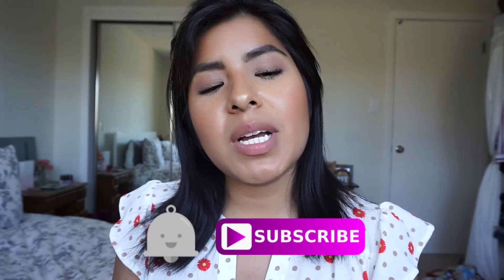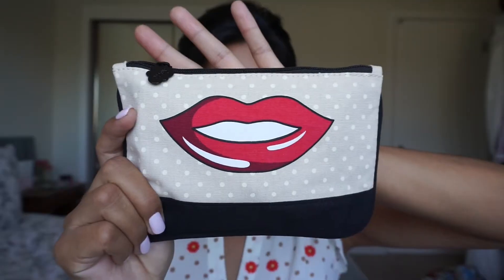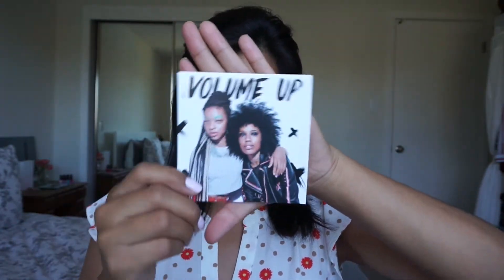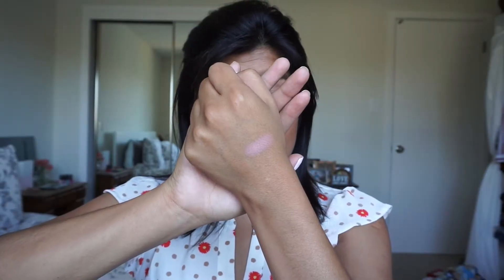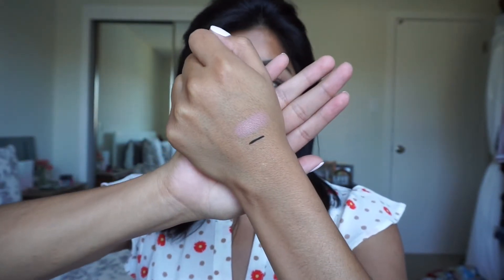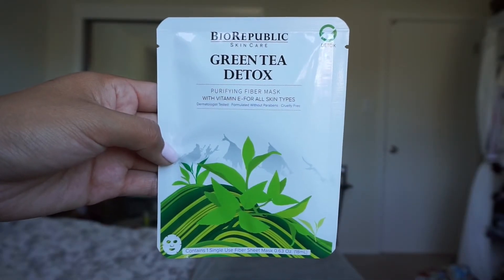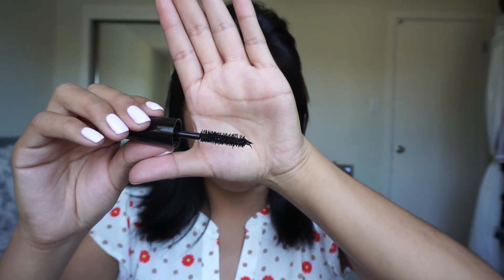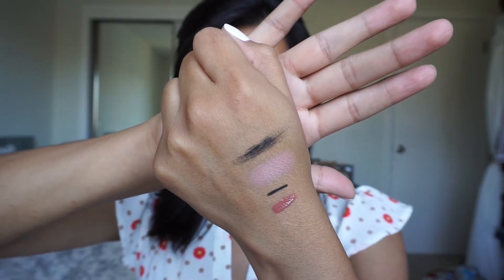Ipsy Glam Bag Unbagging | June 2017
Hey Lovelies! Today I am unbagging my Ipsy Glam Bag for the month of June. I love the theme/message for this month 'Volume Up'!

❤Hana Belle

 ►Let's Be Friends!

►MUSIC CREDIT
Boost by Joakim Karud